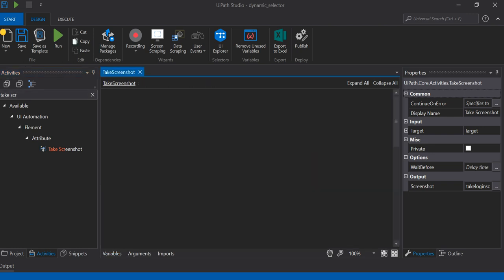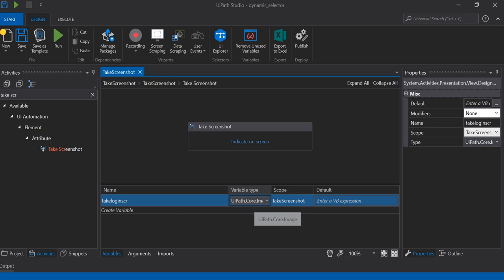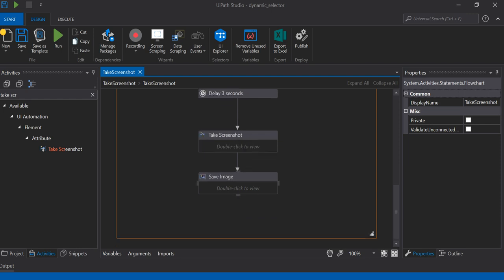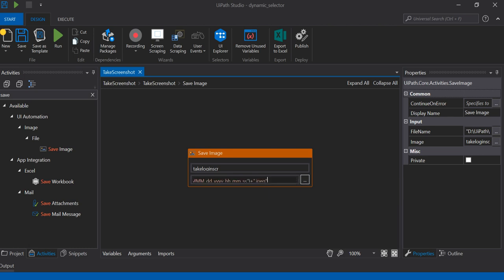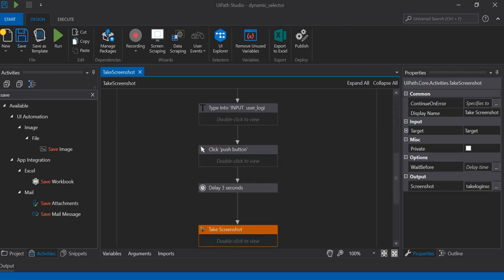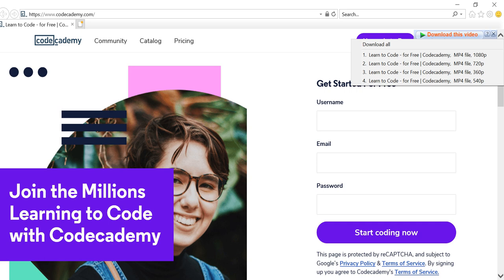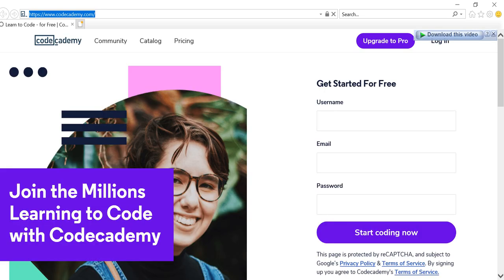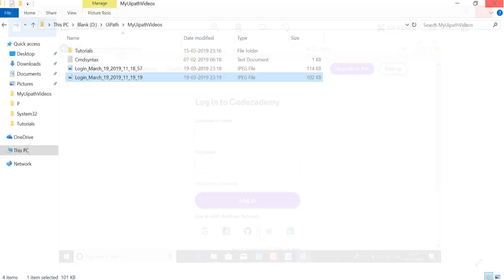UiPath - Take Screenshot activity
This video describes the Take Screenshot activity in UiPath